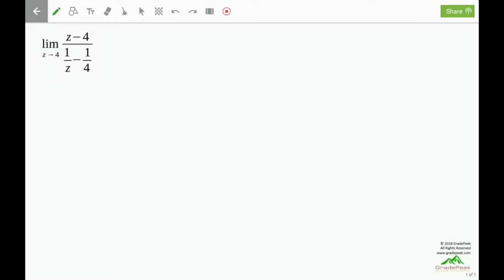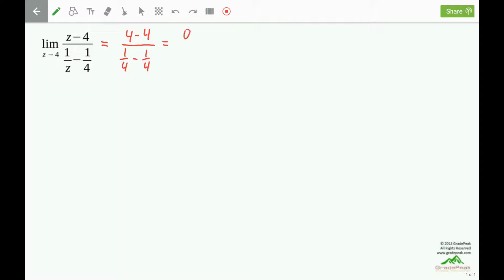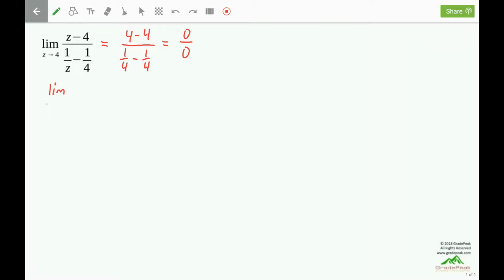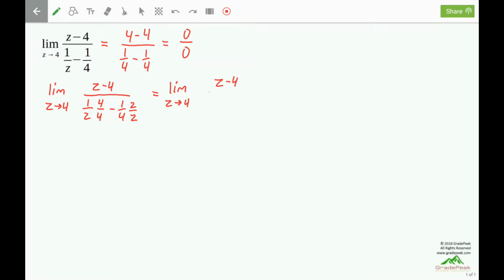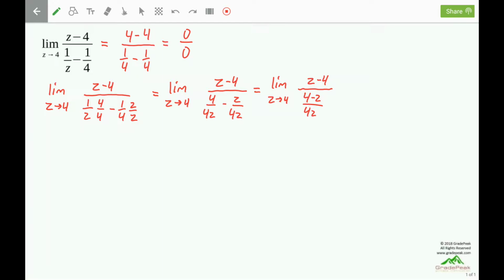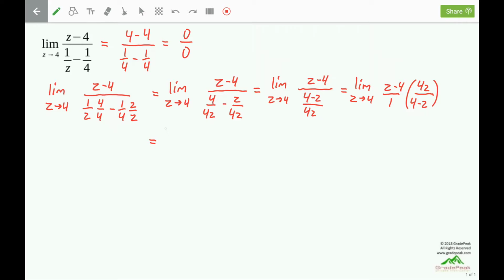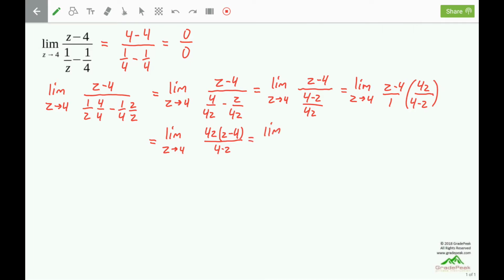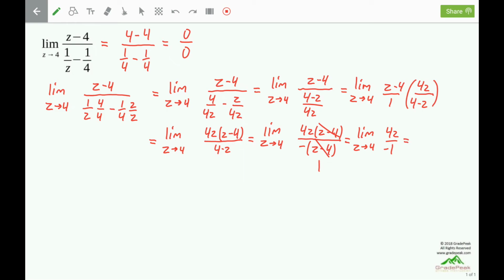GradePeak Calculus 1 Zero Over Zero Indeterminate Form Limit 3 06